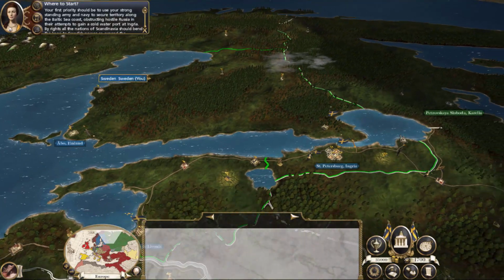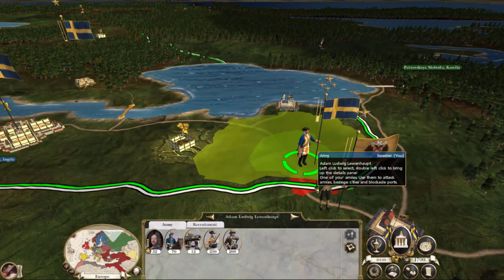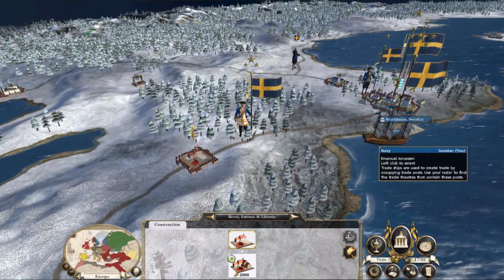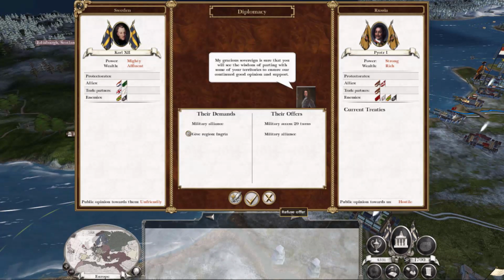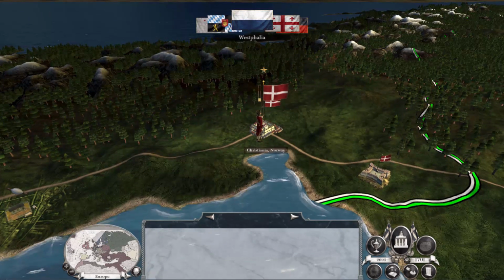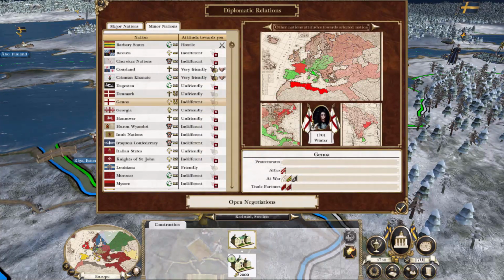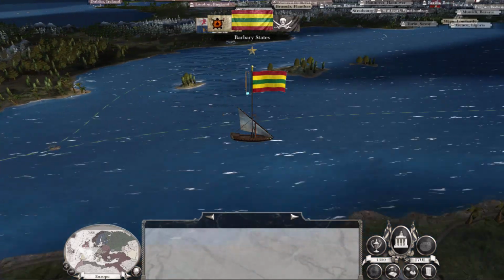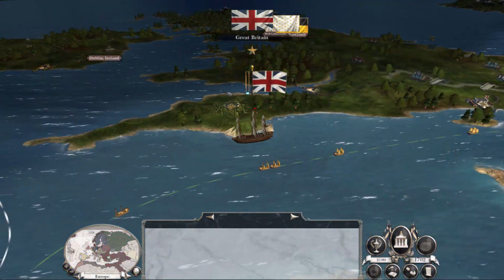Empire Total War Darthmod: Sweden Campaign #1-War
Part 1 Empire Total War Darthmod Sweden Campaign